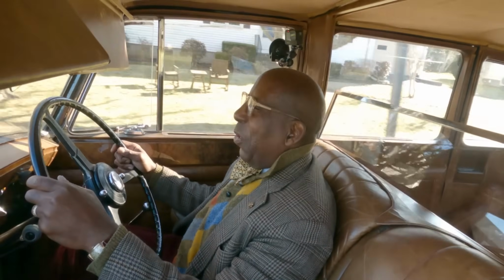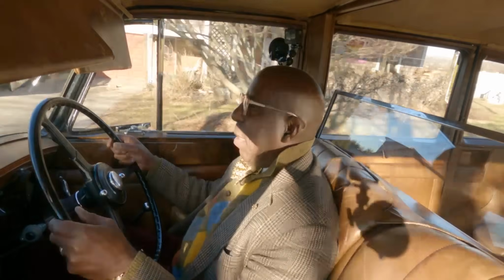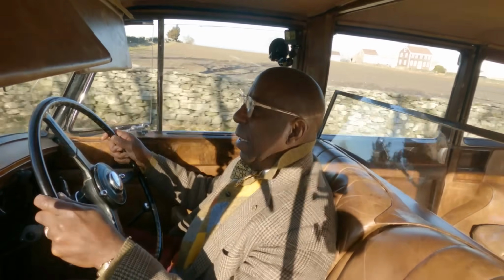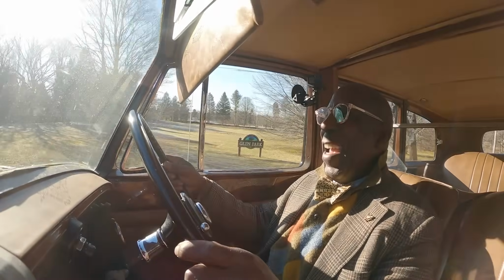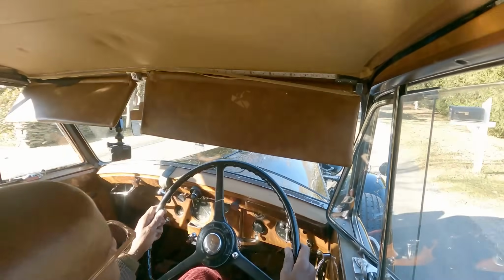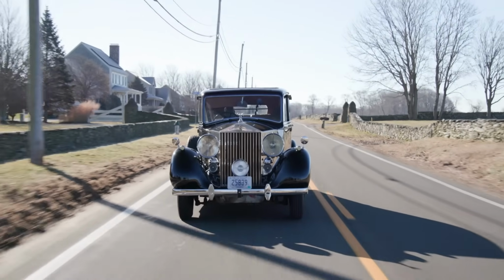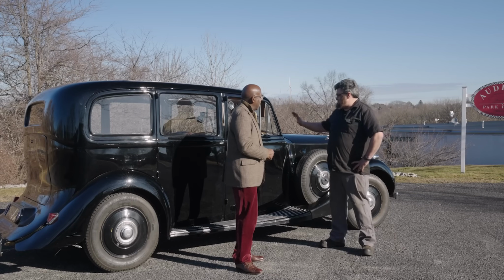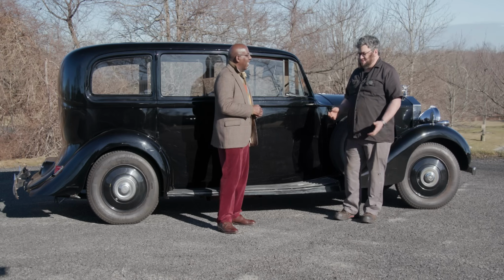The Most Famous Rolls-Royce?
This Rolls Royce is not particularly sporty or even pretty, but it does have some stories to tell. Starring as the hero car in the hit AMC series NOS4A2, this Wraith has been through the wringer. Now, it's come out the other side and joined the collection thanks to a generous donation from our friend Ben Taradash. Join Donald as he takes it for a spin and gets a rundown from its caretaker of the past 5 years.

or